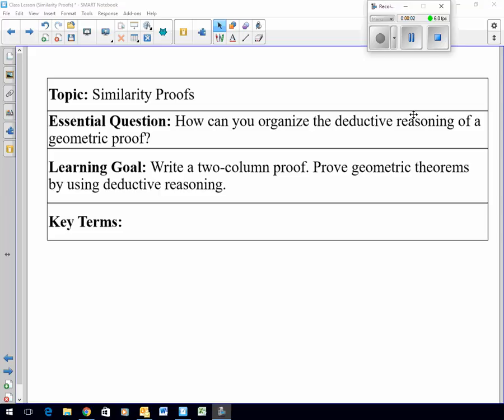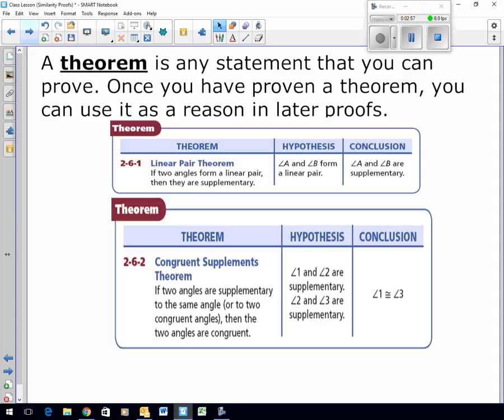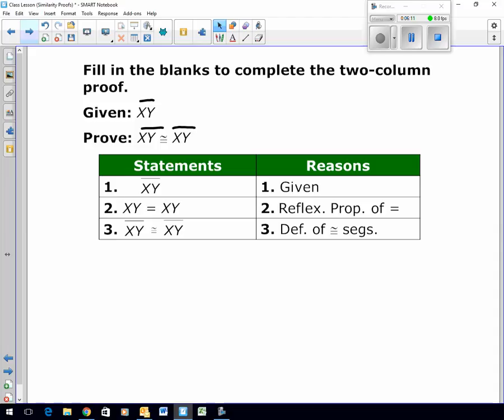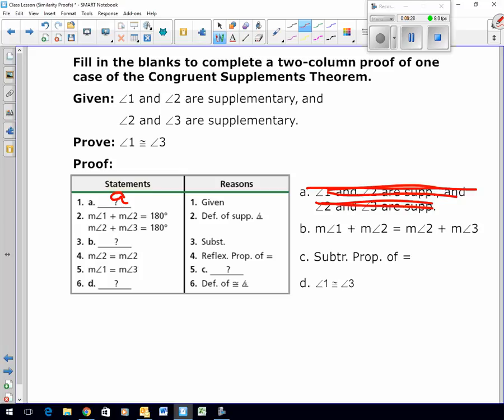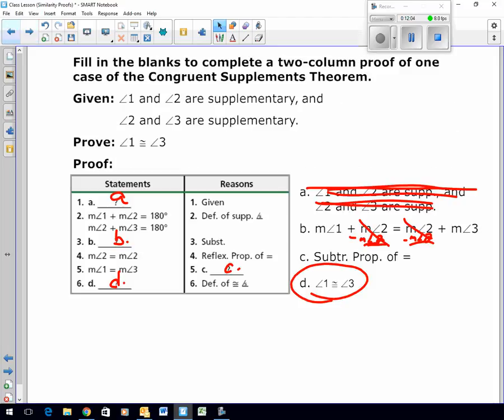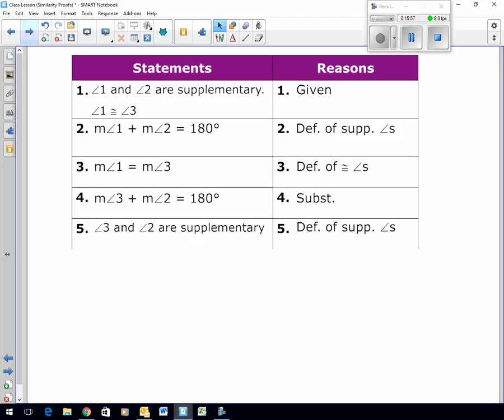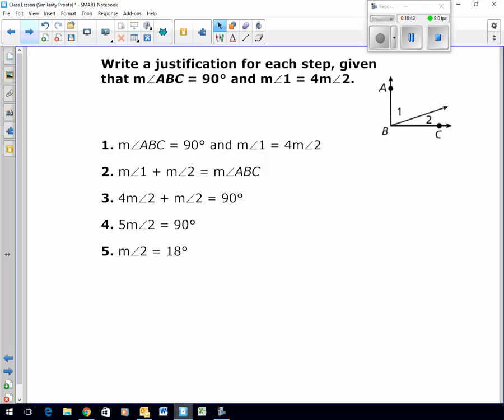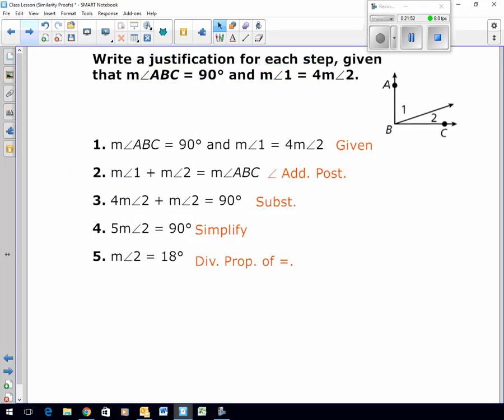Class Lesson 01 31 17 1st Block